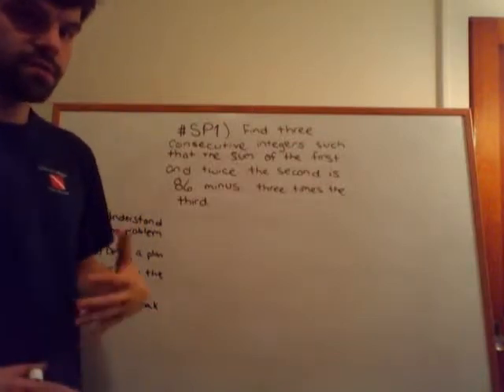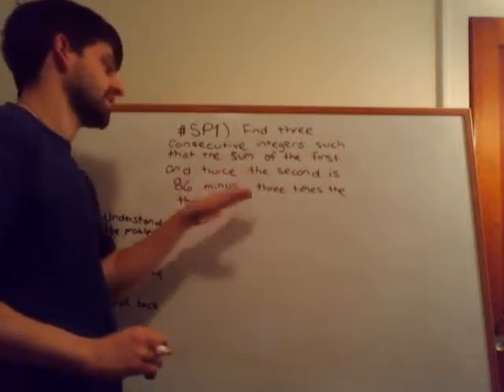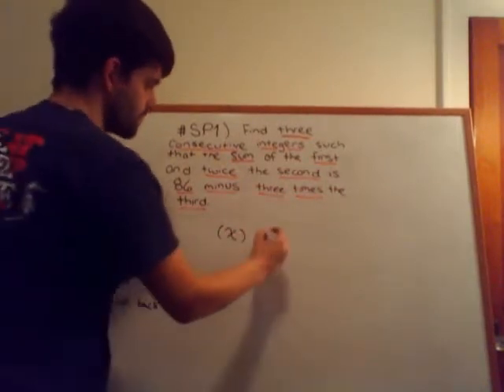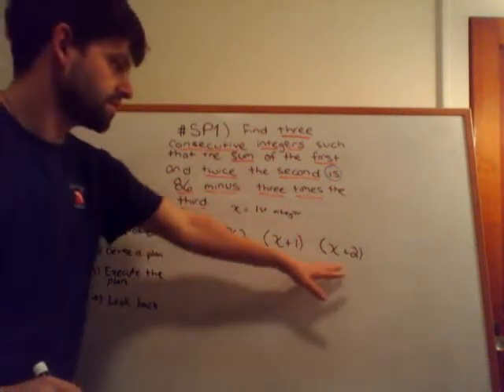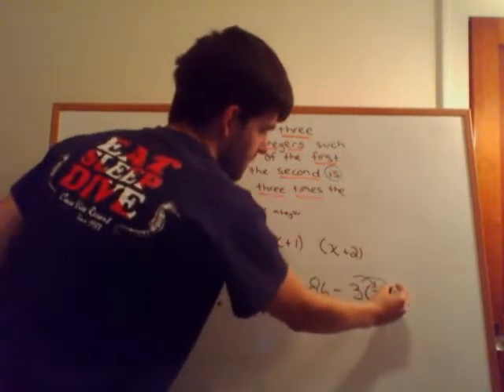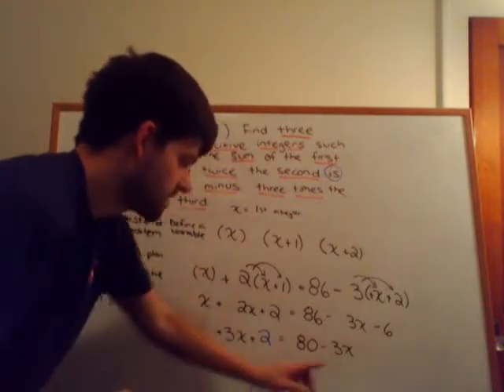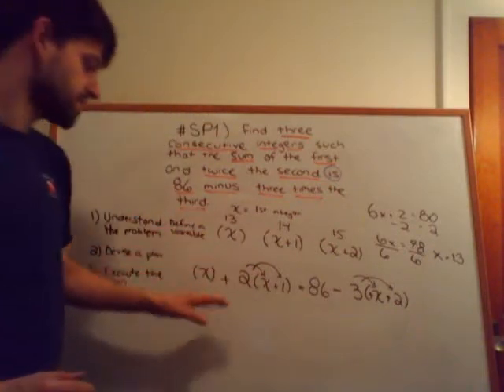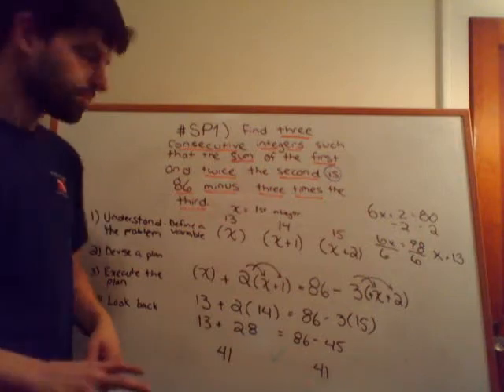Story/Word Problem #1- Consecutive Integers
Remember that we can represent three consecutive integers algebraically by: x, x+1, and x+2. When reading the problem, look for keywords and buzzwords that can be transitioned from a verbal sentence to a mathematical expression or equation.